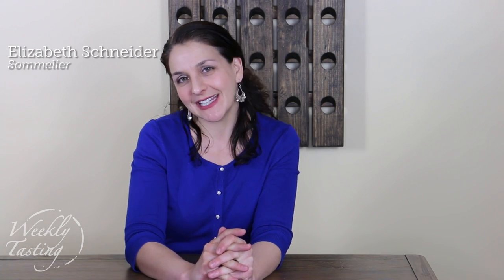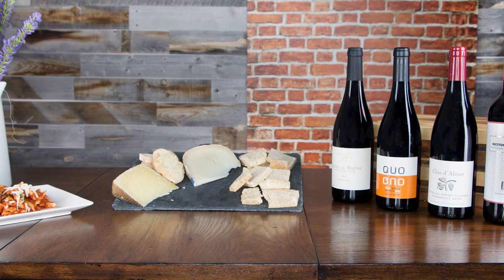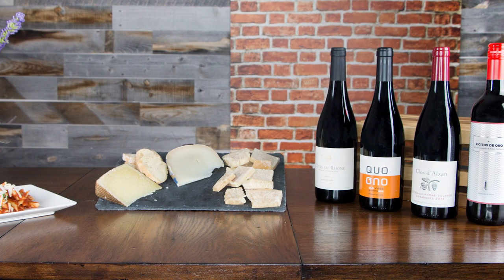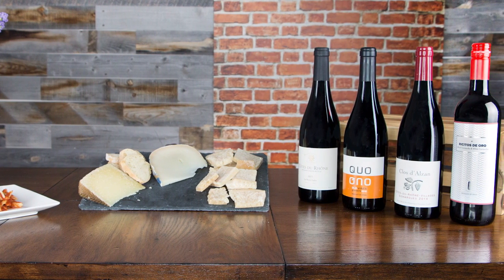You Say Grenache, I Say Garnacha Teaser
Elizabeth Schneider introduces us to her pack You Say Grenache, I Say Garnacha.

Weekly Tasting is the best way to explore the wonders of the wine world. Hand-selected by industry experts, wines from Weekly Tasting offer unmeasurable value to wine lovers nationwide. Each tasting is designed by our wine expert to expand wine palates and help teach wine lovers about their favorite beverage. Weekly Tasting is powered by WTSO’s 10+ years of fantastic customer service and well connected wine network.